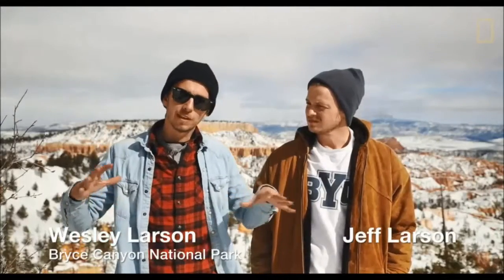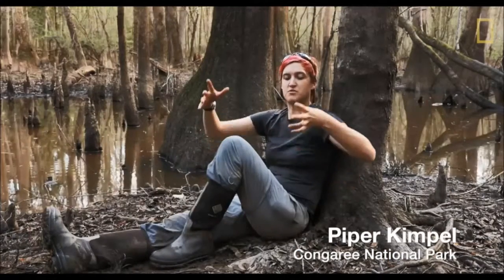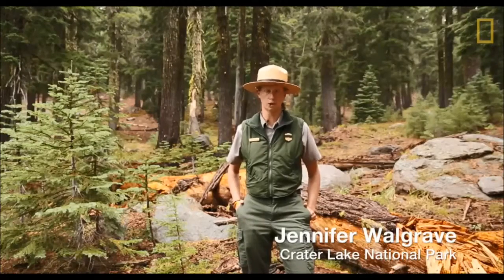National Geographic - Millennials Talk About National Parks